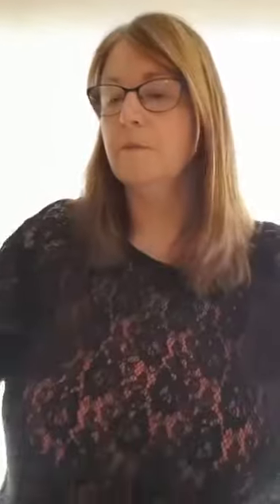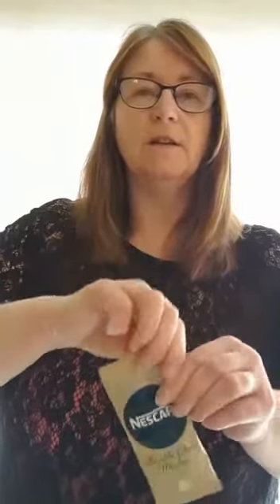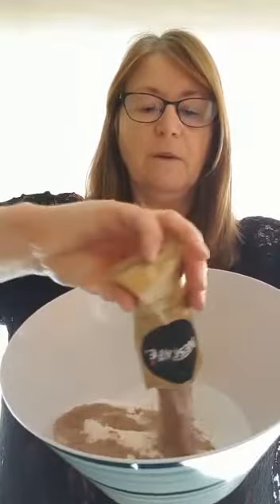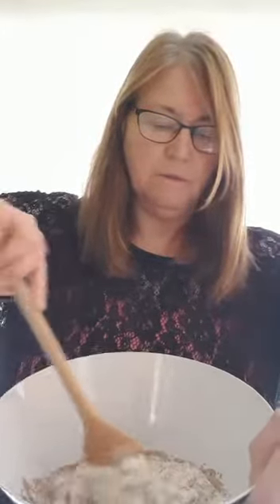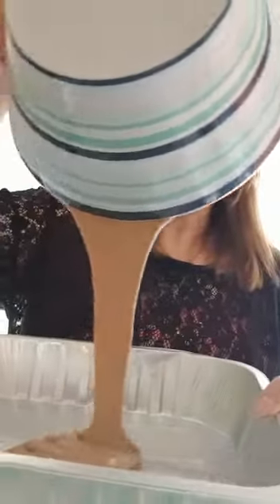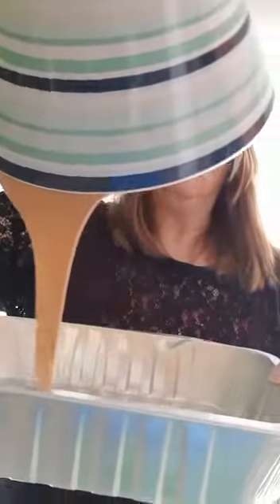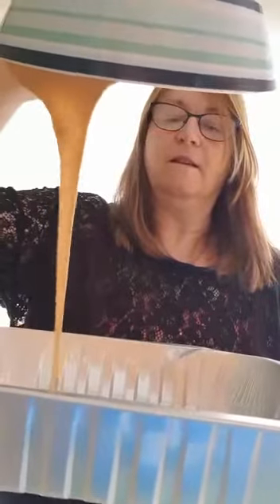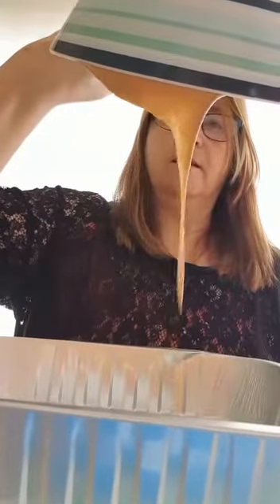Sensory, edible mud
Learn how to make sensory, edible mud with Jane